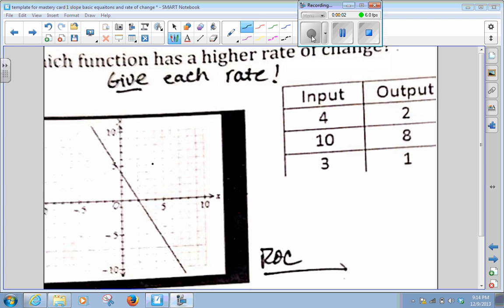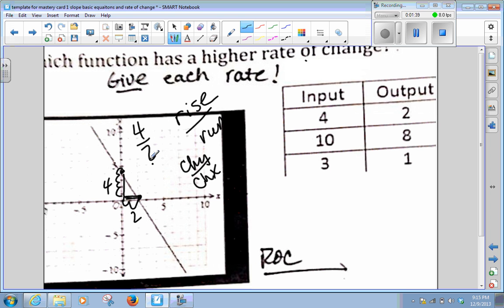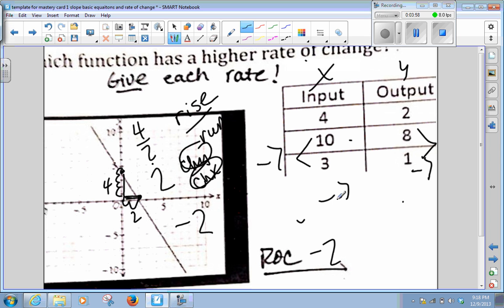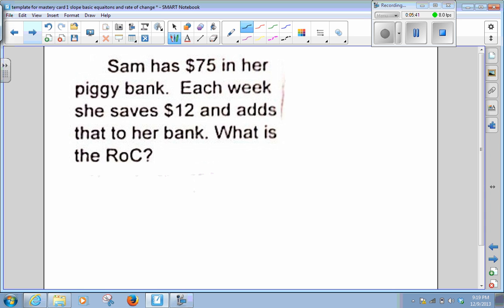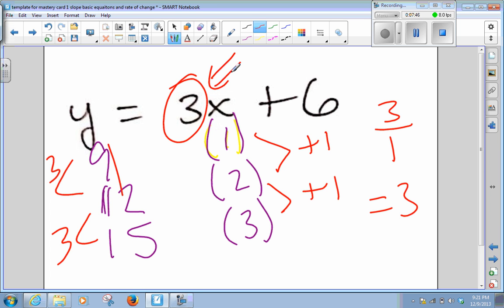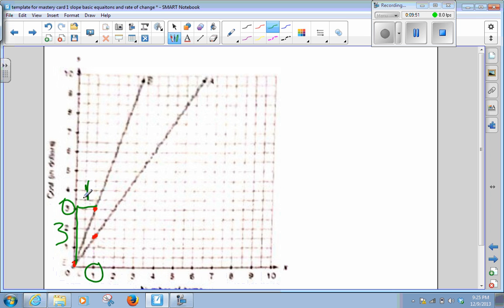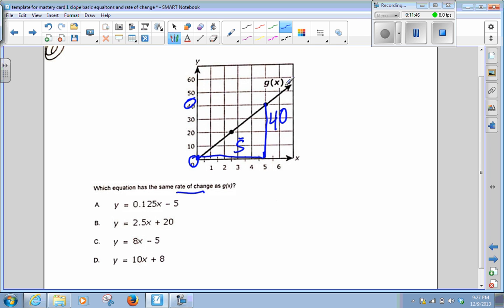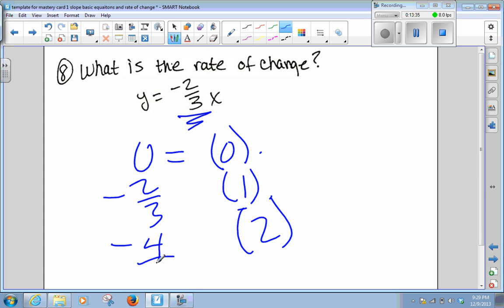rate of change mastery 1